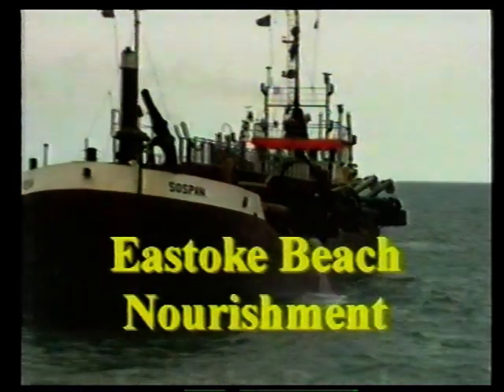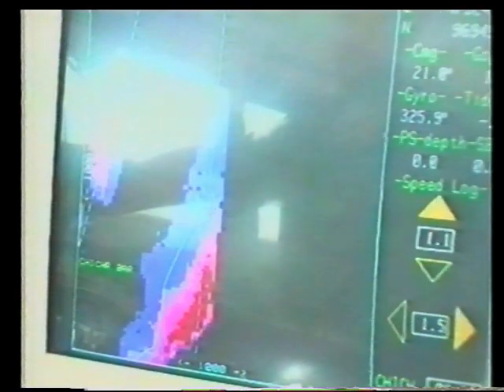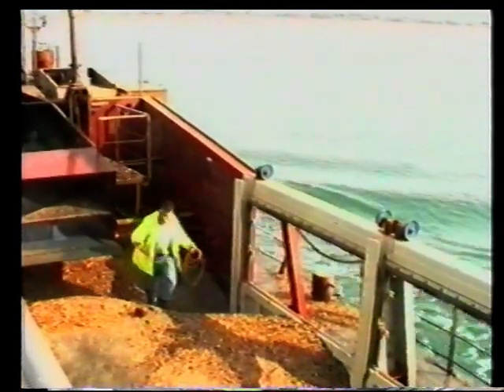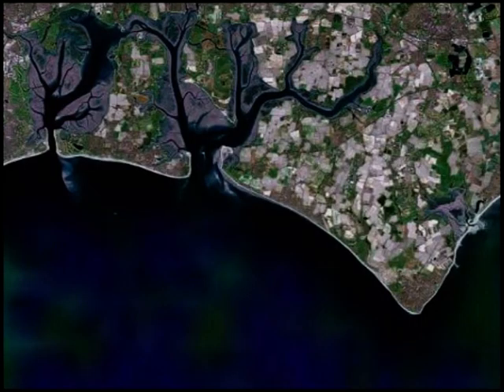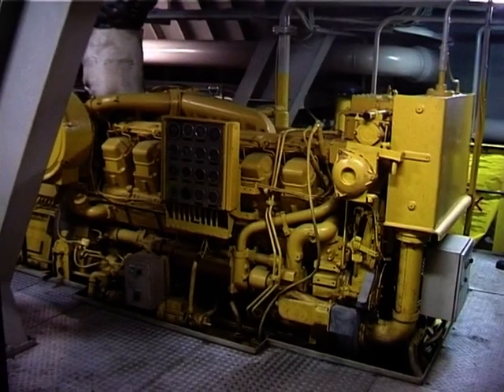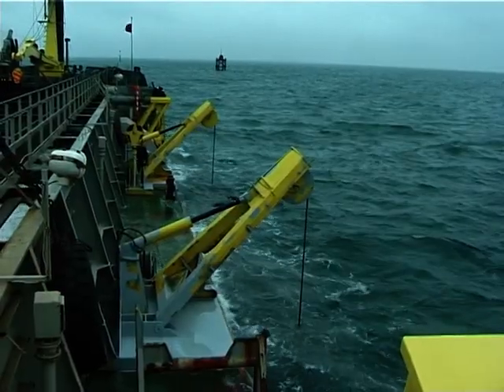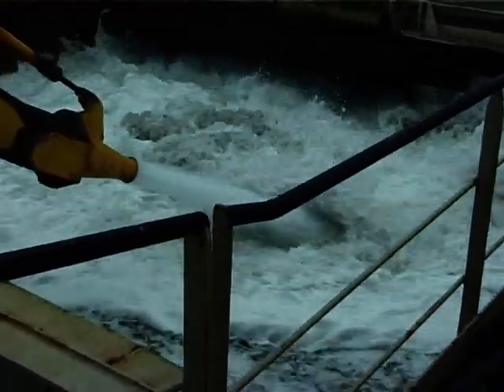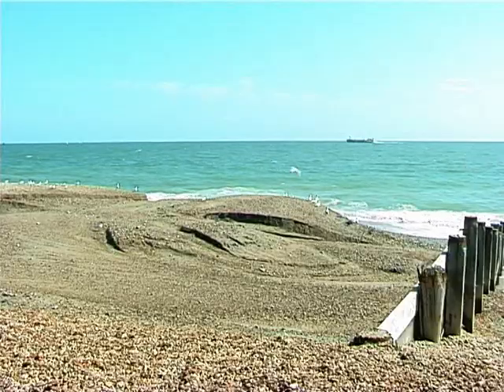Beach Nourishment 2007 Documentary (Eastoke, Hayling Island)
A video commentary on Beach Nourishment at Eastoke in Hayling Island in 2007.